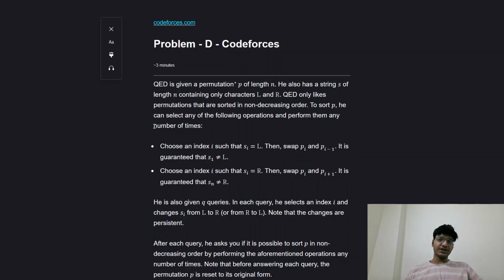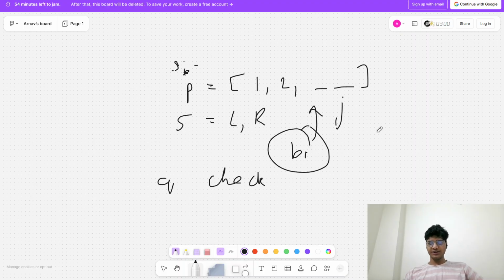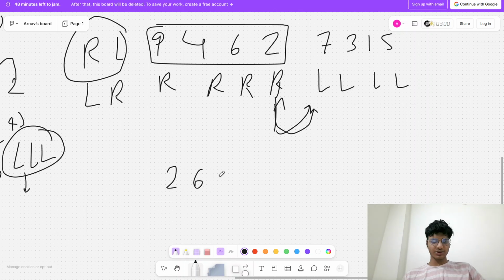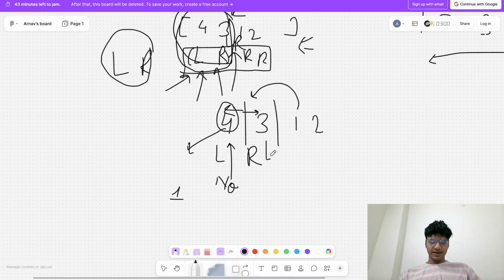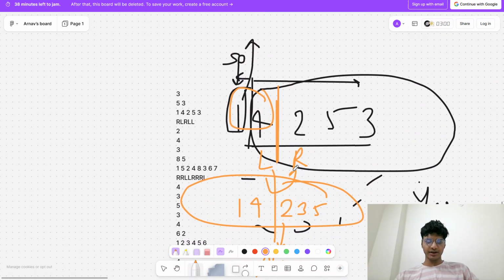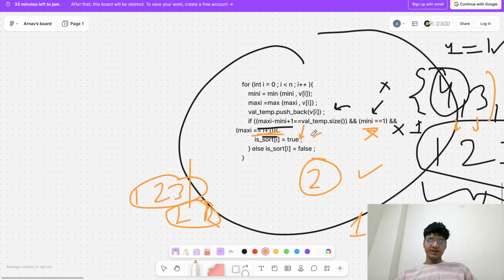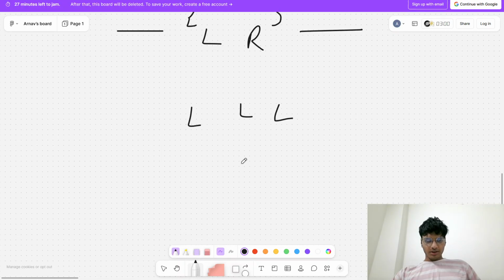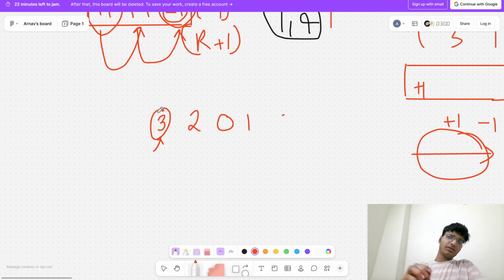QED's Favorite Permutation| codeforces